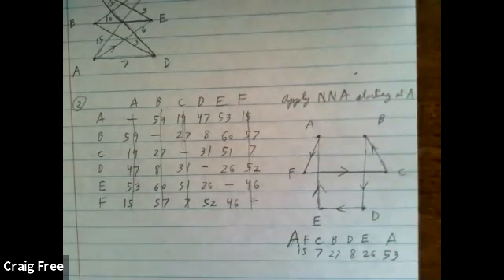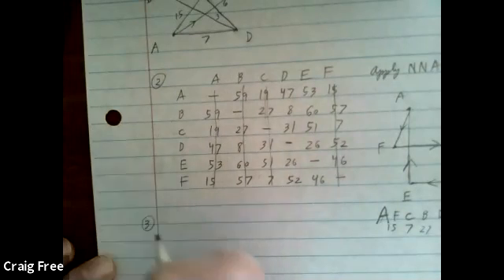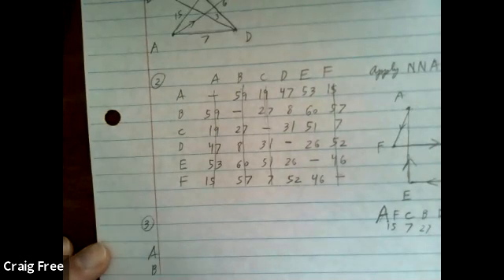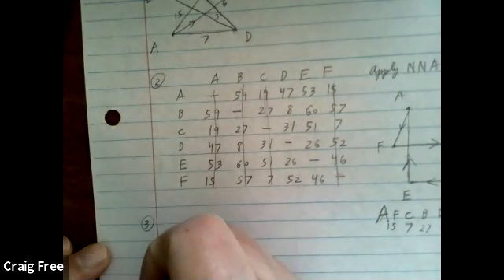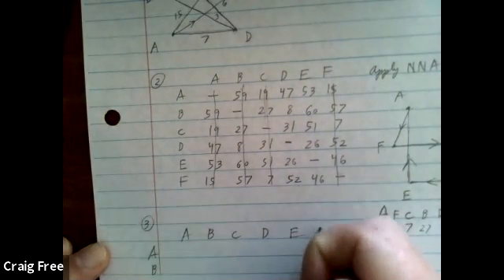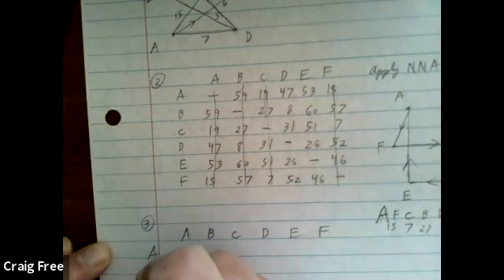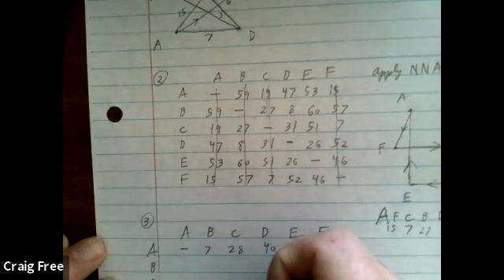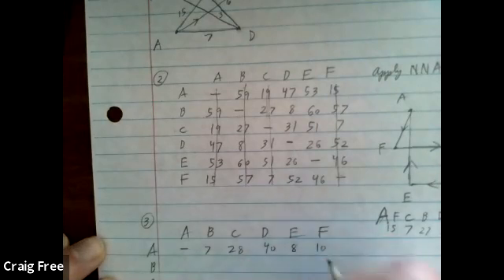Practice Nearest Neighbor Algorithm